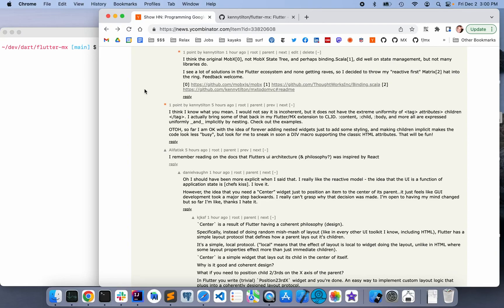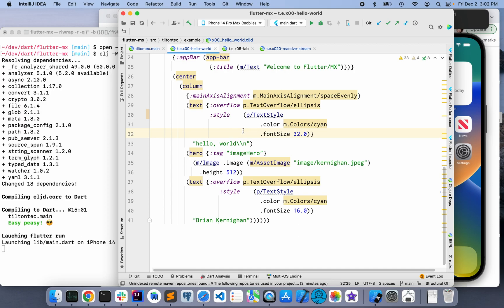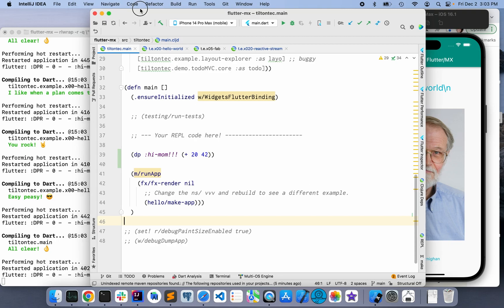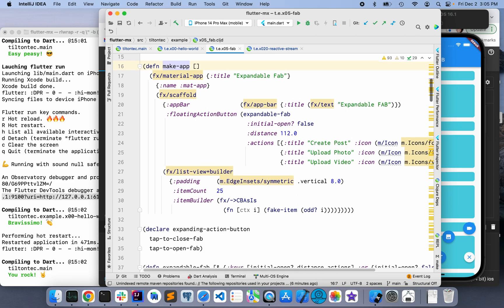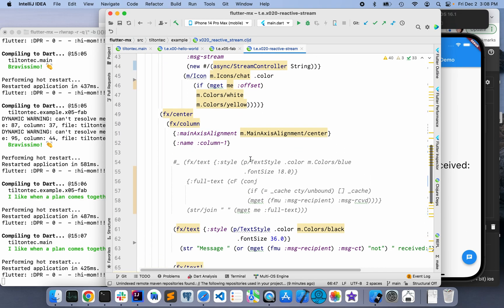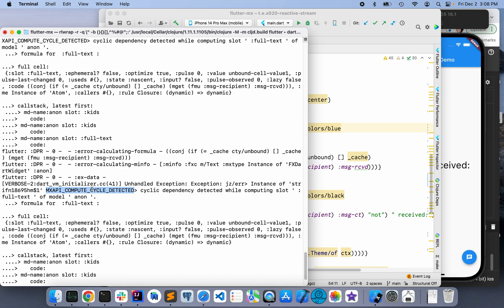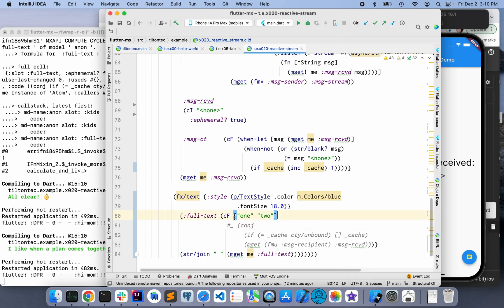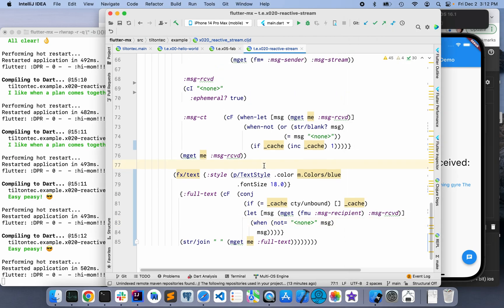Flutter/MX Workflow, with ClojureDart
Google Flutter is great, but how great would it be to use from Lisp?!! With an all-reactive all-the-time state manager?!!!

Clojure that is, with the Tensegritics ClojureDart implementation, and my reactive-first Matrix library.

This video shows my live workflow, editing ClojureDart code in IntelliJ with the Cursive plugin, while seeing the changes hot loaded in an Apple sim. Towards the end I reveal a bug I had discovered while preparing for the video, and recreate my experimentation to narrow it down. The latter lets the viewer experience the easy iteration possible with this stack.

For anyone interested in running the demo code themselves, start on the Flutter/MX repo and ping me directly if you have any difficulties. I am most easily tracked down as kennytilton on the matrix or clojuredart channels on the Clojurians Slack.